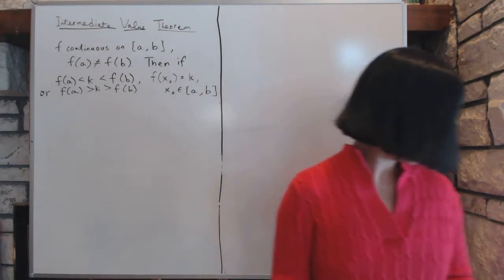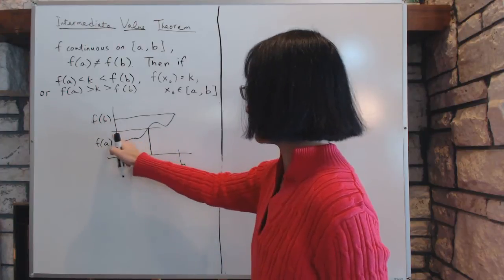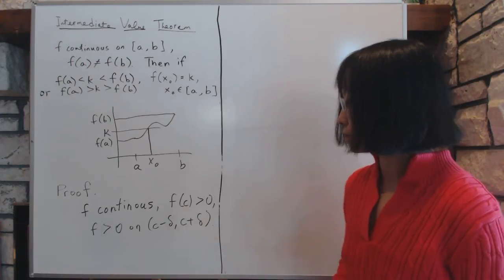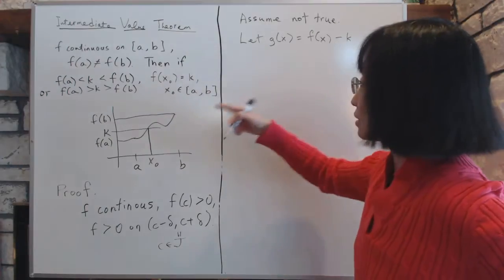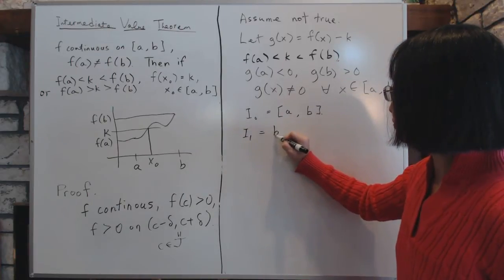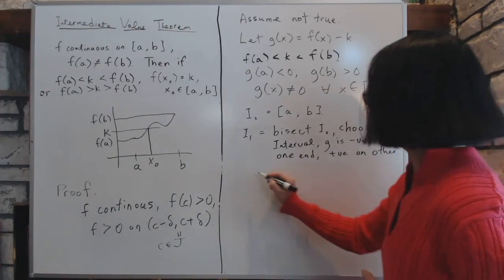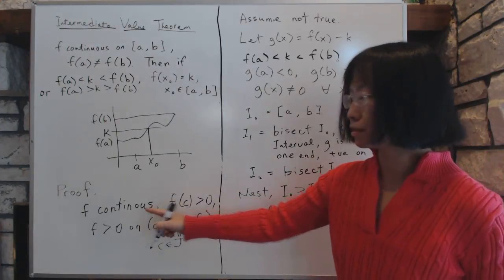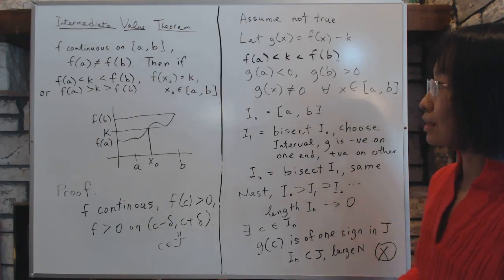Advanced Calculus 3.3 Intermediate Value Theorem proof